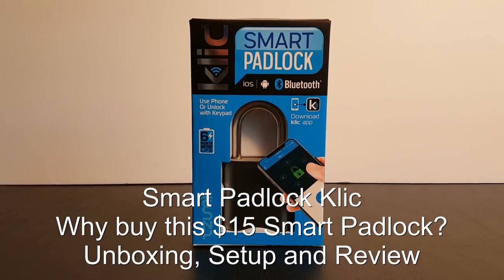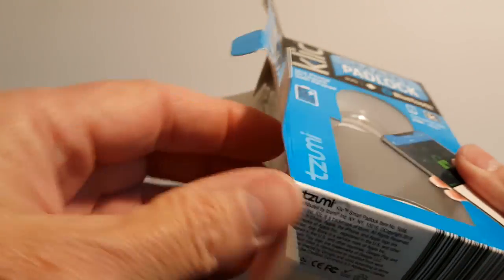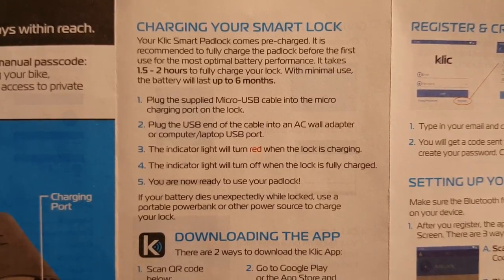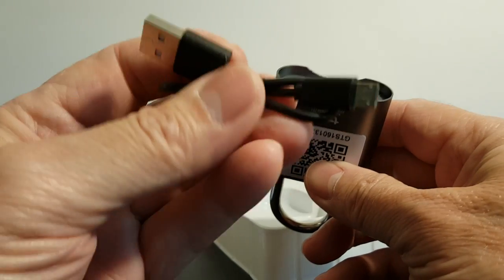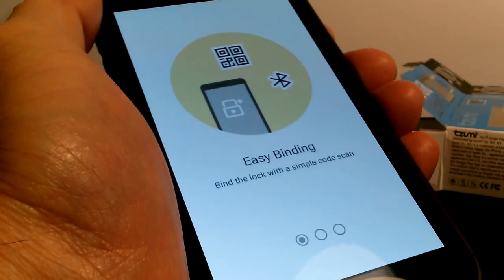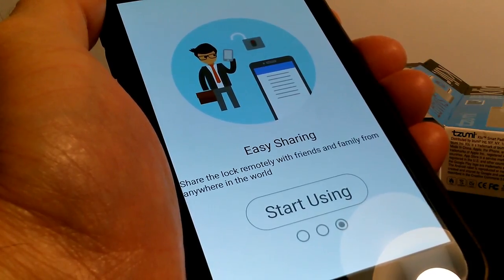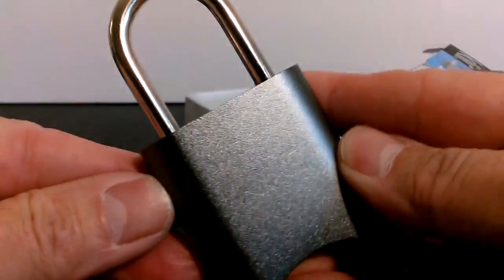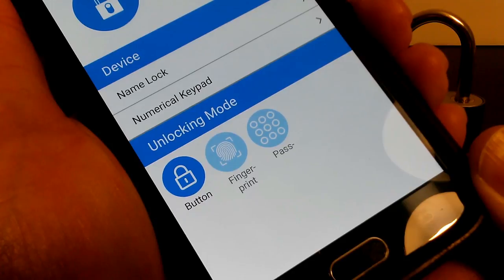Klic Smart PadLock Review and Setup - Security Lock - Interesting combination lock: Locker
Klic Smart Padlock by tzumi review and setup. This smart padlock can be unlocked with your iPhone or Android phone through smart padlock Bluetooth option in settings. The smart padlock klic can also be unlocked manually using the keypad or with the smart padlock fingerprint option in the smart padlock Klic app. In this video you will see a smart padlock review on the Klic smart padlock manufactured by tzumi.

This smart padlock Walmart is available at the super Walmart store for $14.99. What a outstanding value I do believe it to be these days. And makes a great security padlock that can be used anywhere.

The Klic smart padlock is perfect for gym lockers. And is unlocked with your phone via Bluetooth for easy unlock.